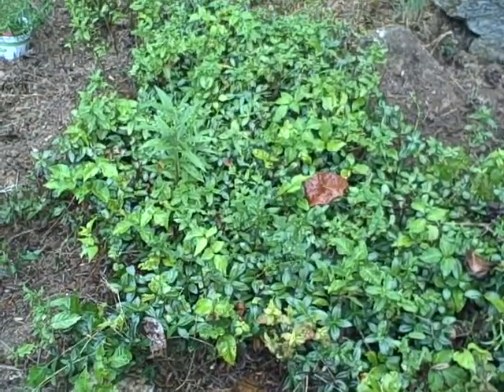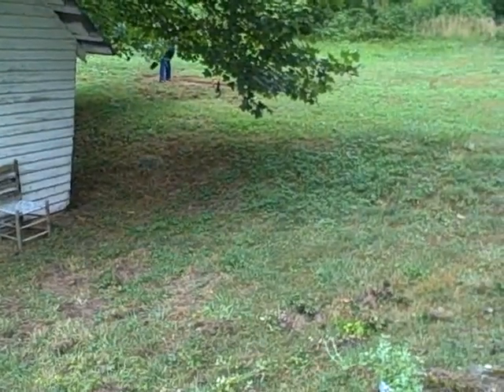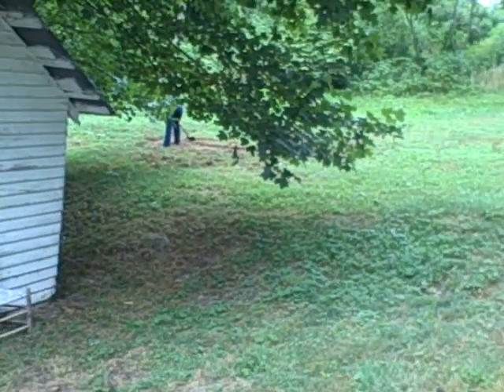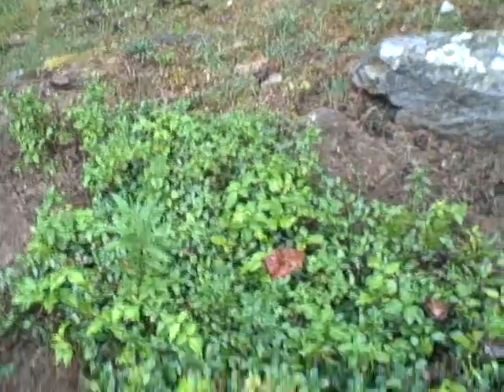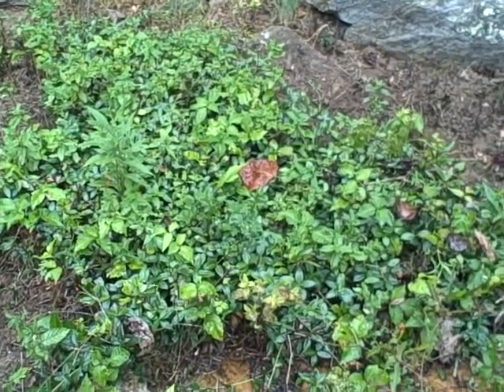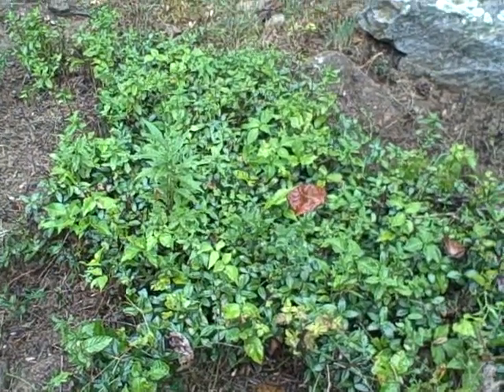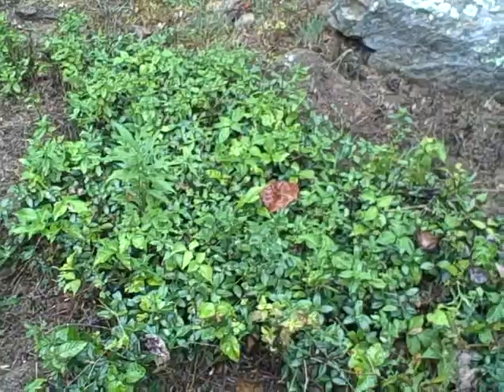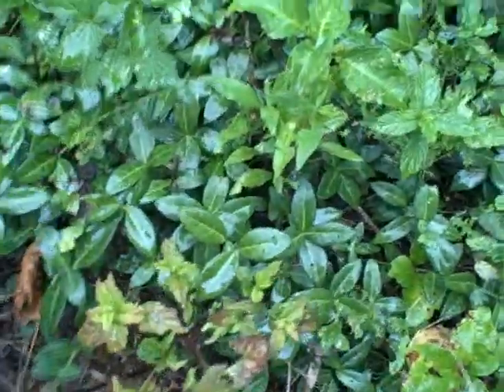Our Preparation Video Blog: Entry 8 - Planting the Herbs (Part 1)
Want to get tips on preparation sent to your email?
I got started and THEN remembered to show you! Also got poison SUMAC from this... I wish I knew what that plant looked like!

Anyway...the second half shows off the whole thing better.